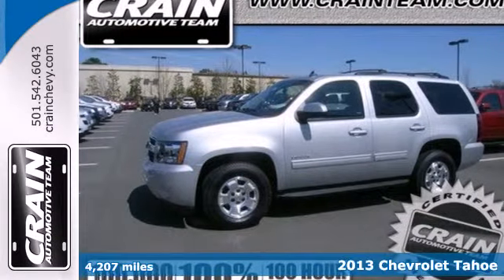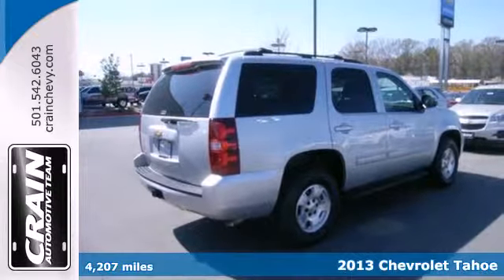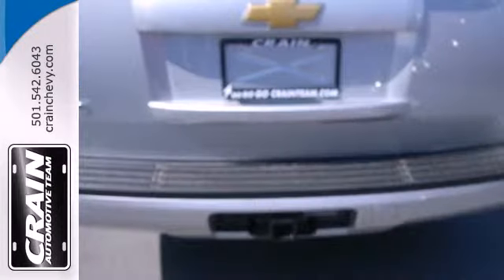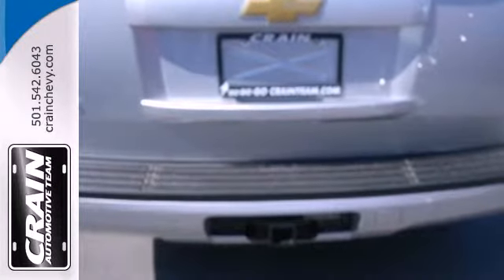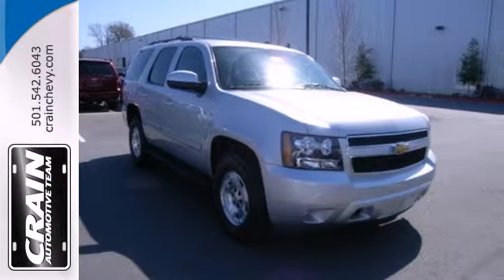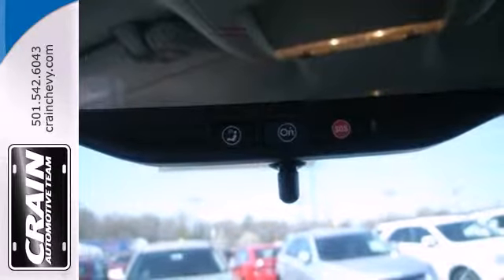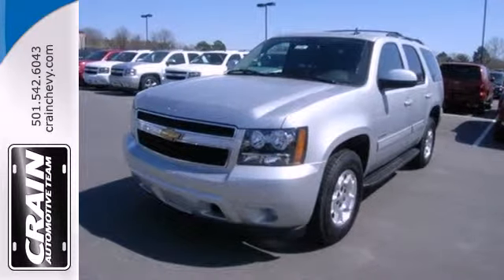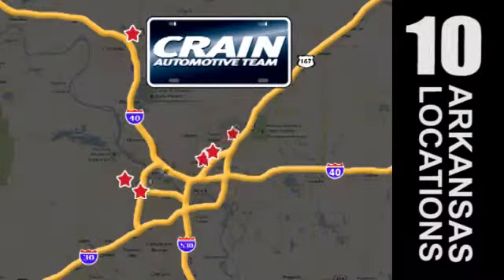2013 Chevrolet Tahoe Little Rock AR Bryant, AR 3CT2300 SOLD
Year: 2013
Make: Chevrolet
Model: Tahoe
Trim: LS
Engine: Gas/Ethanol V8
Transmission: Automatic
Color: Silver Ice Metallic
Interior: Ebony
Stock #: 3CT2300
a onclick="cancelEvent(event);ceP(this);" href="javascript:;"Get Internet Price/acentera href=" src= width=155 height=42 border=0/a/center

Address:
9911 Interstate 30